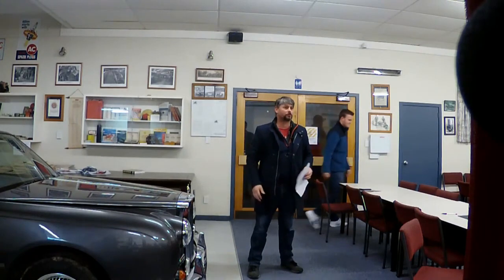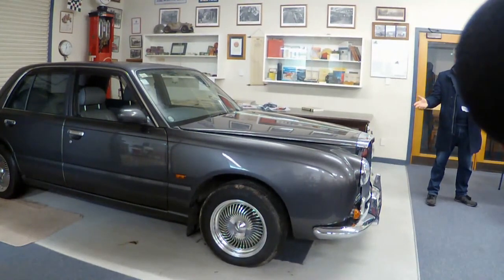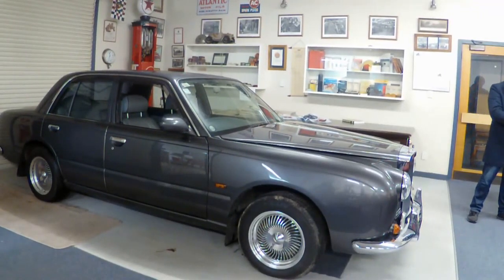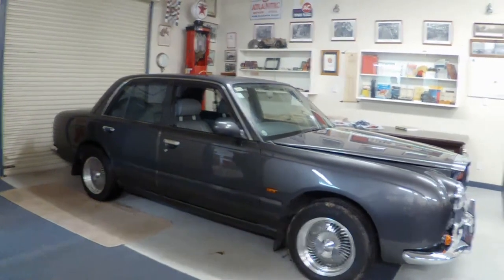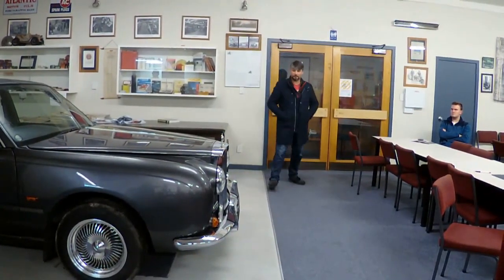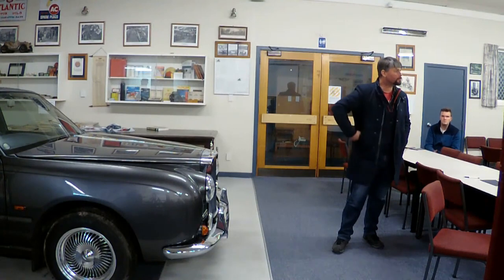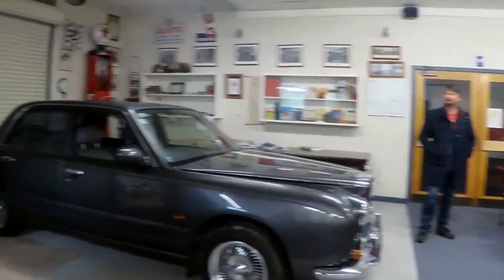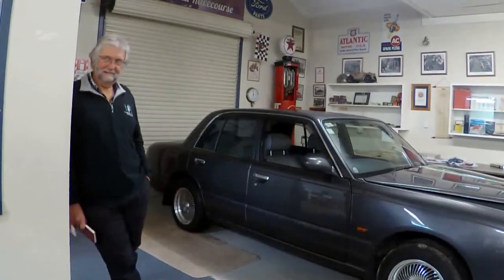2022-07 Mitsuoka Galue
July CCC Club night car